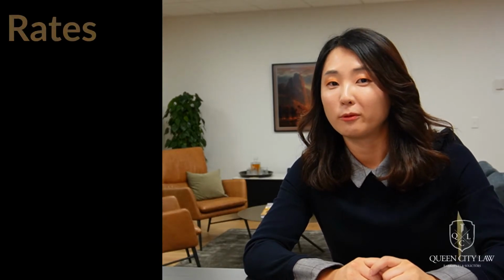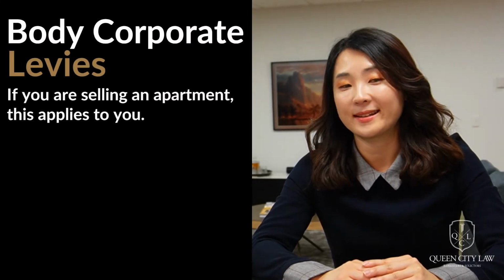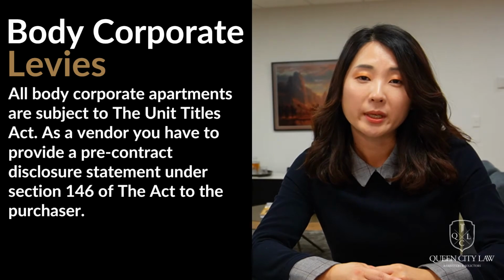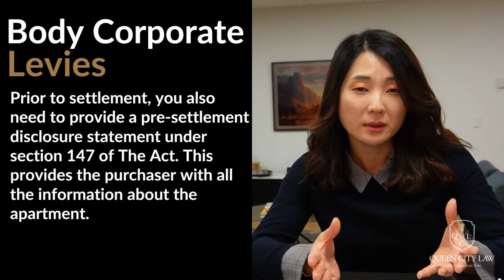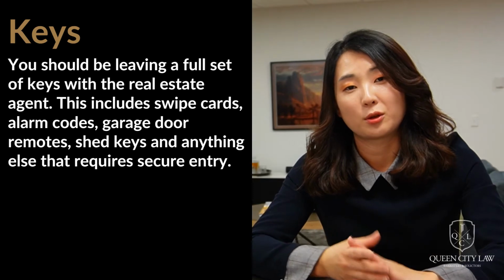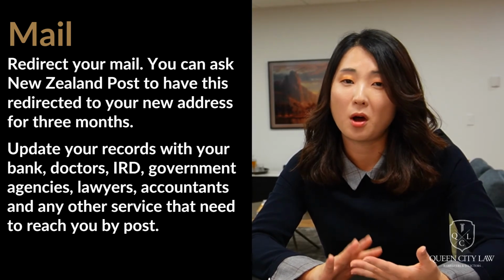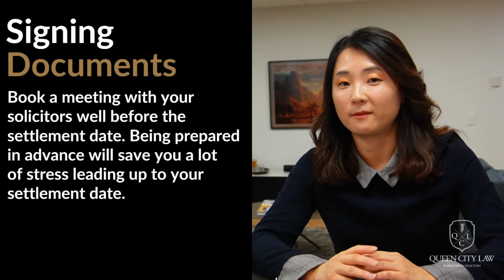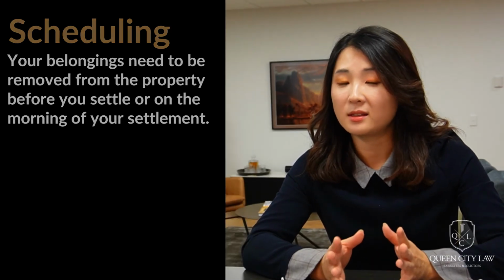SELLING YOUR PROPERTY CHECKLIST | PROPERTY LAWYER NEW ZEALAND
FOLLOW US OR GET IN TOUCH:
Facebook: Queen City Law NZ Limited

property checklist / selling property nz / selling house nz / vendor nz / how to sell house nz / Tina Hwang / Queen City Law / QCL / Tina Hwang Lawyer /  tips for selling property / what to do when selling a house / what you should know when selling a house / selling house checklist /